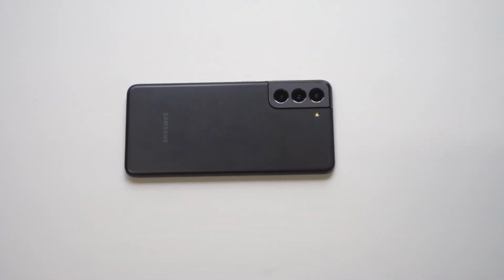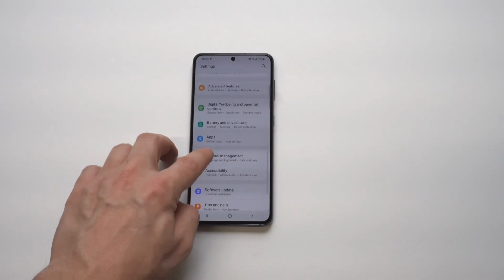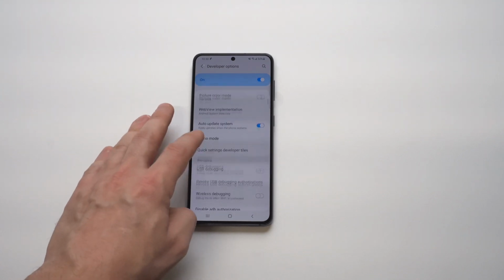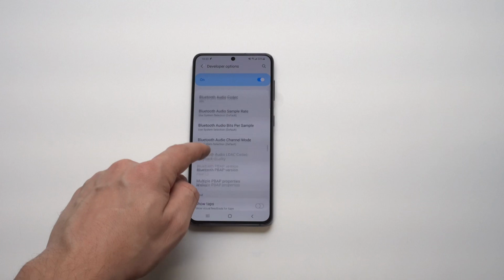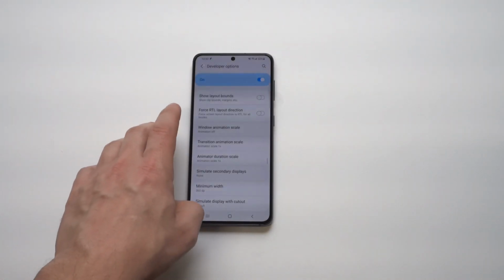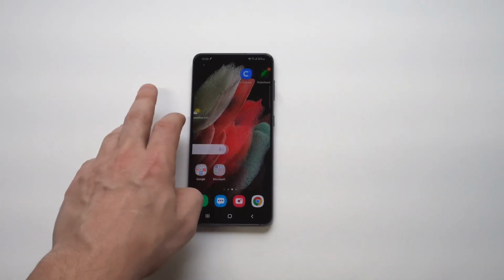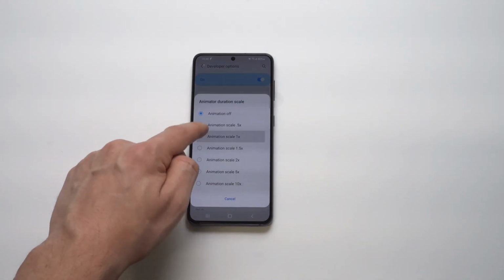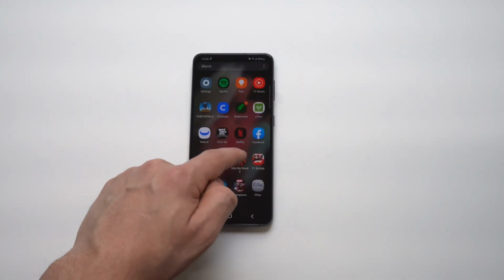How To Make Galaxy S21 Faster - In 2 Minutes